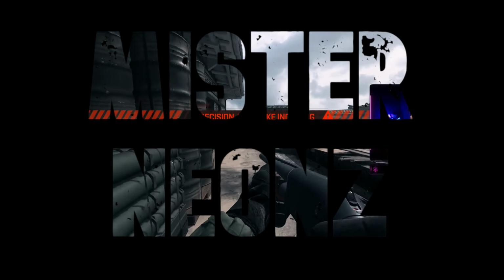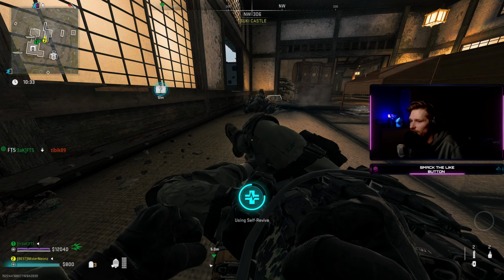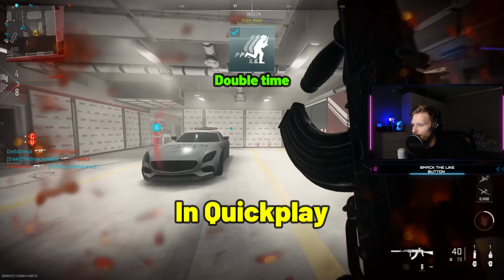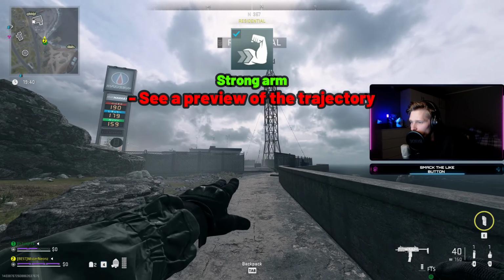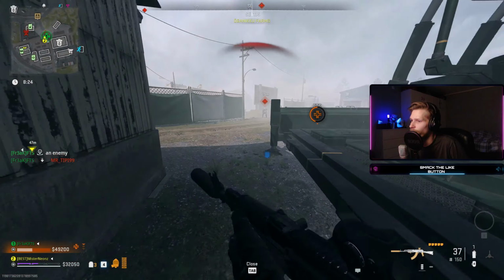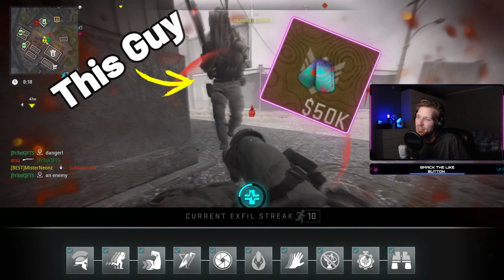DMZ SEASON 2 - Why is NO ONE Talking About This...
While we were making content for my last video we discovered an issue that needs to be adressed, but no one seems to be talking about it..The exfil streak perks and why the new dog tags progression does not make sense at the moment.